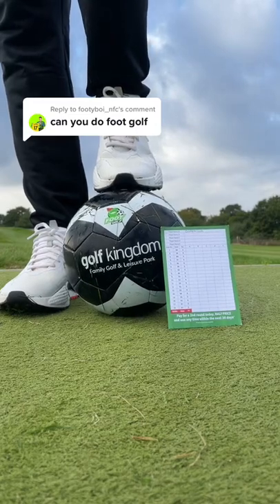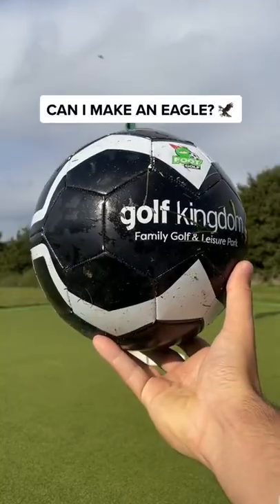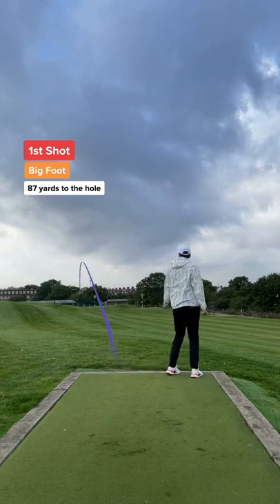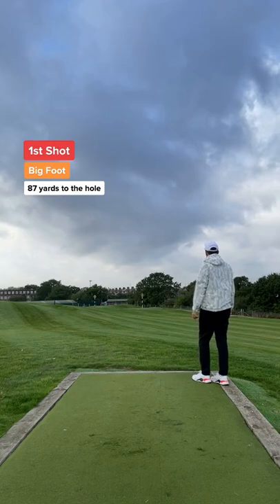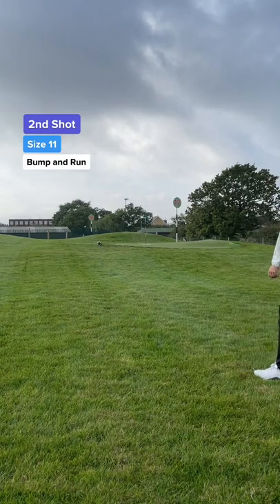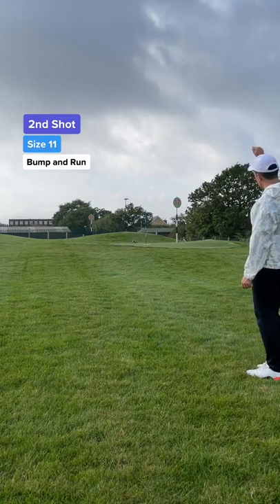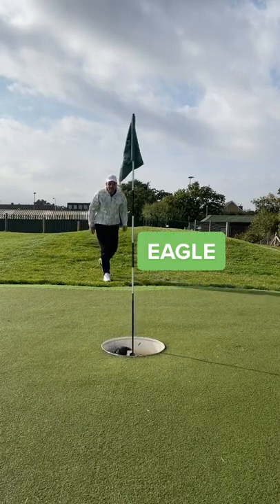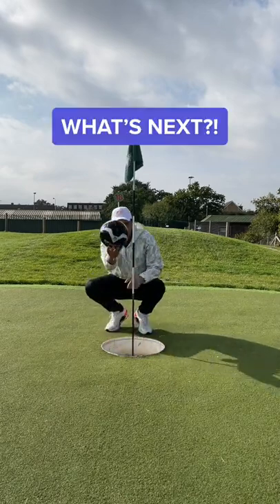LET'S TRY FOOT GOLF!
Today we are trying some foot golf! BUT, I can only use my LEFT FOOT!